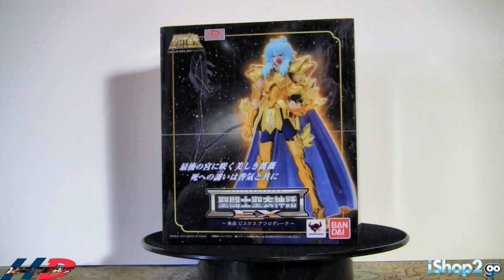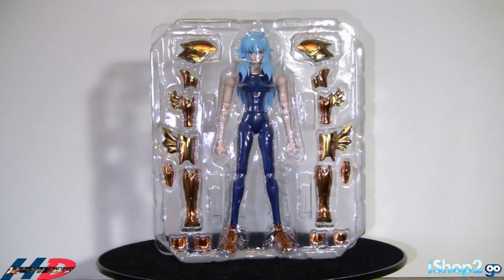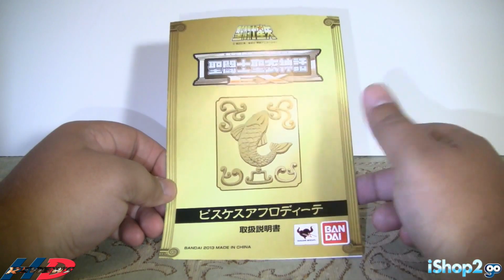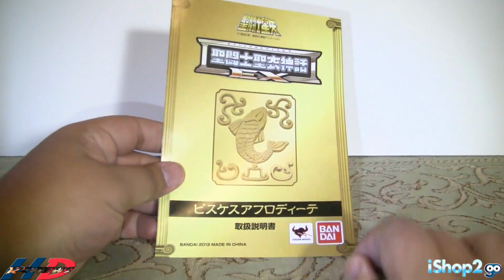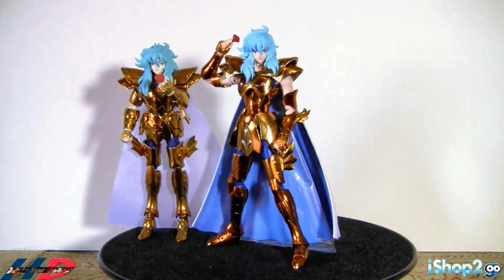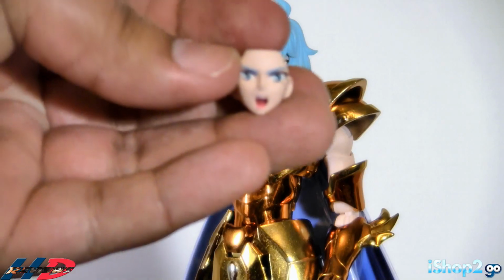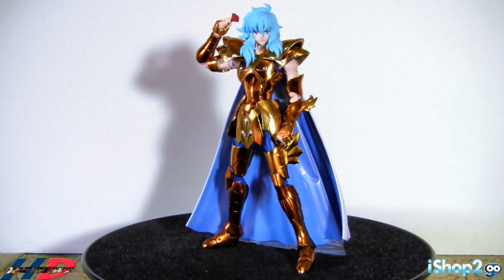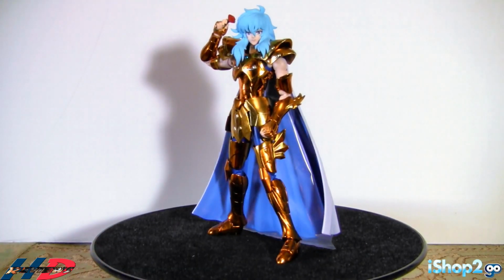Saint Seiya Myth Cloth EX Pisces Aphrodite Review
Here is the next figure of the Saint Seiya EX line and its one for the ages, if you would like to acquire one go to this